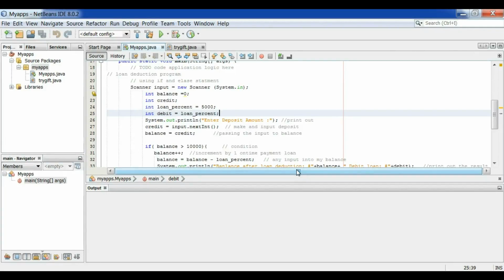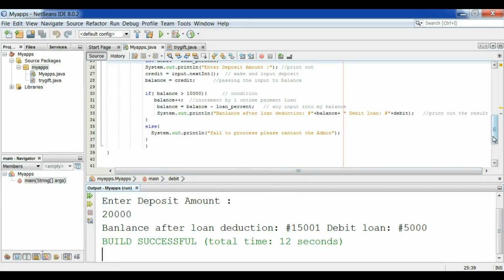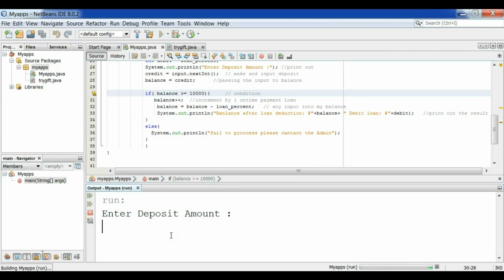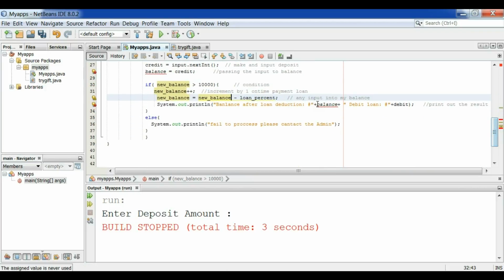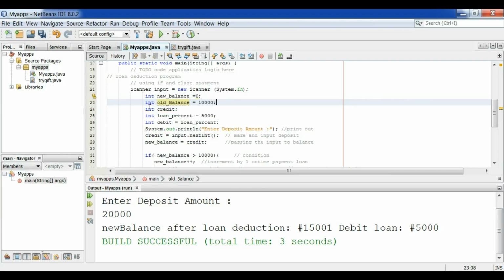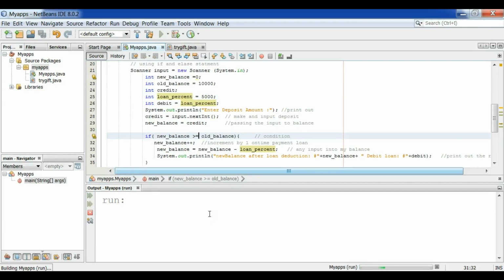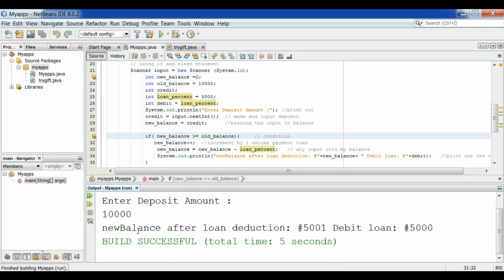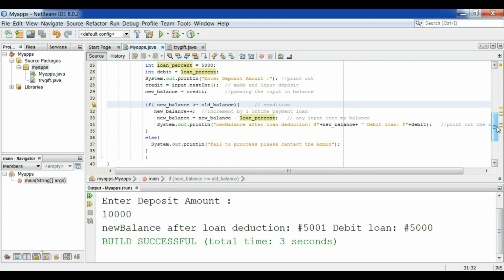part-31 java programming loan deduction program newbalance and oldbalance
Java programming loan deduction program newbalance and oldbalance, Java platform. The language derives much of its syntax from C and C++